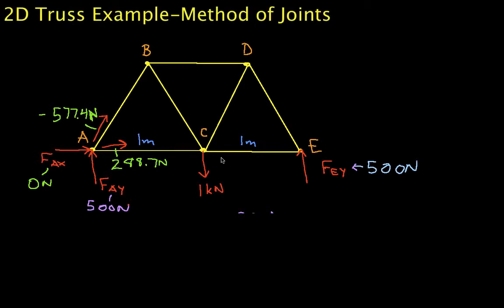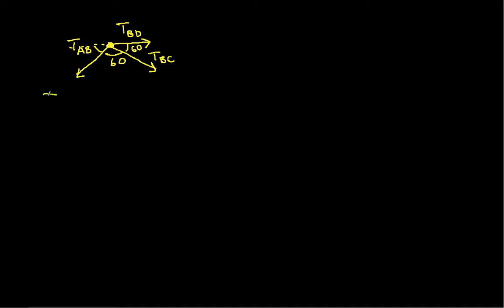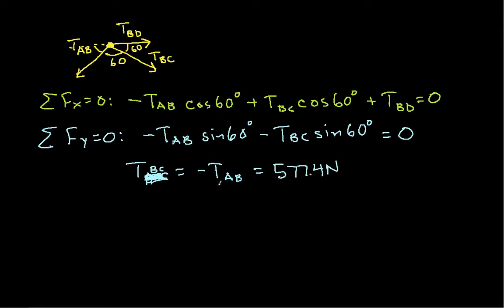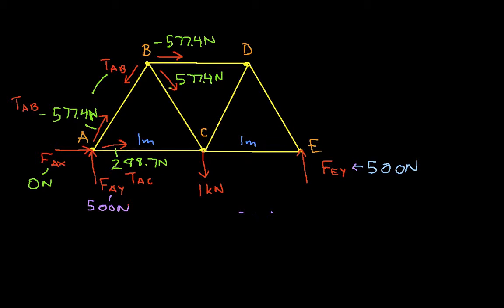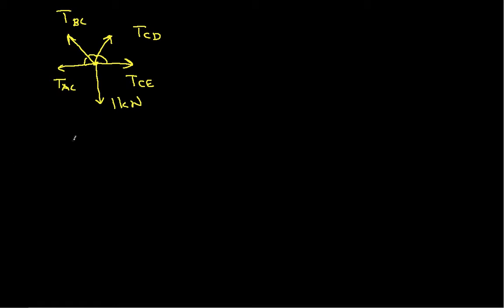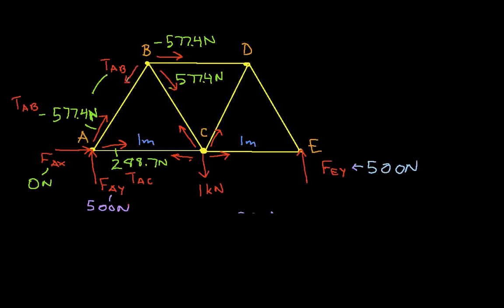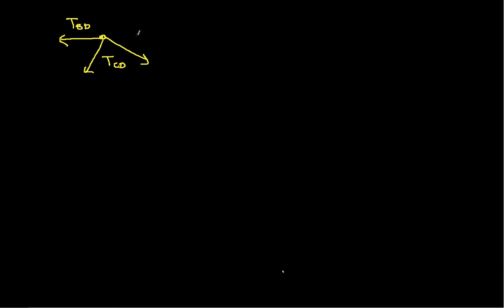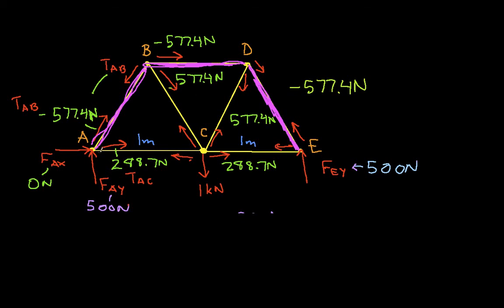Concurrent Forces 2D Example Part 1